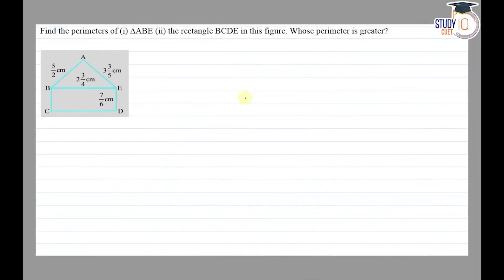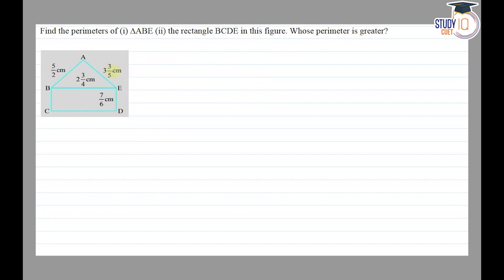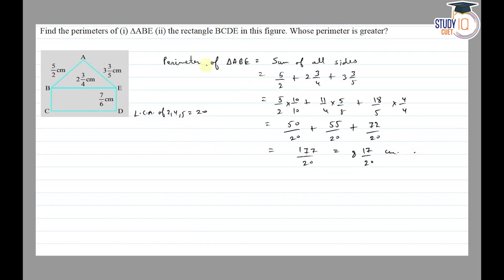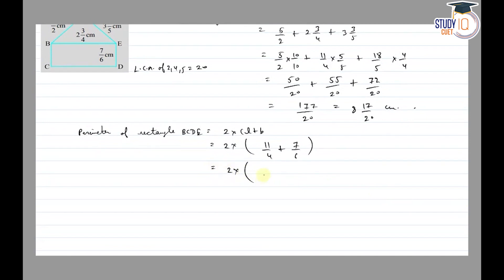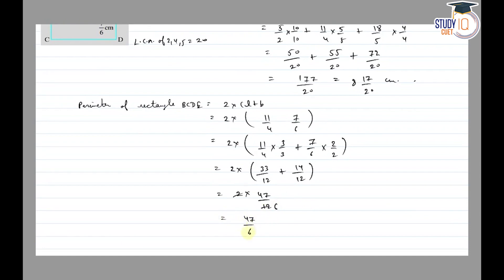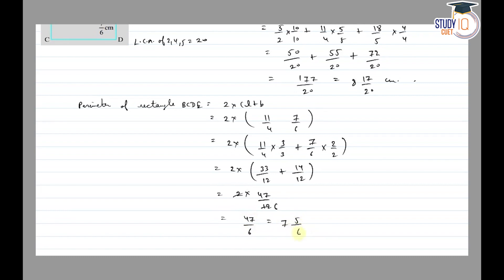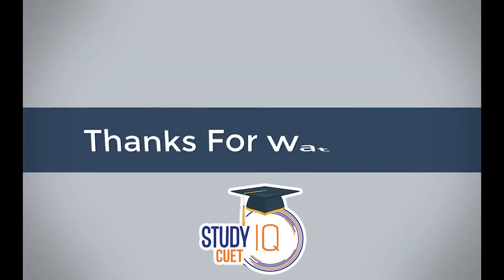NCERT Solutions Class 7 Maths Chapter 2 Exercise 2.1 Question No.5 | Fractions and Decimals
*Question* -
Find the perimeters of (i) triangle ABE (ii) the rectangle BCDE in this figure. Whose perimeter is greater?

In this video, find detailed solutions to Question No.5 from Exercise 2.1 of Class 7 Maths Chapter 2, focusing on Fractions and Decimals. Follow along as we break down the problem step-by-step, providing clear explanations and helpful tips. Enhance your understanding and confidence in solving similar problems with ease.